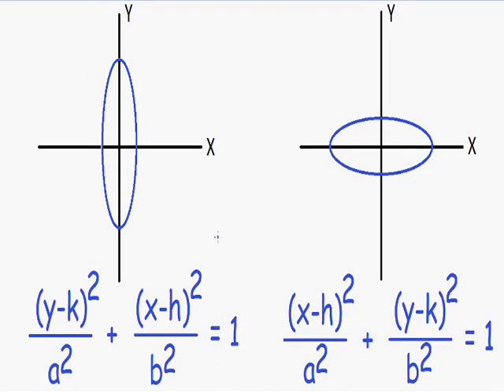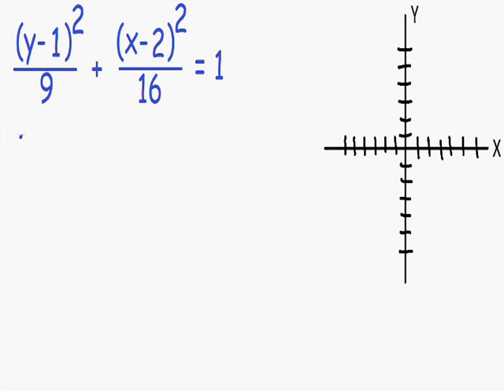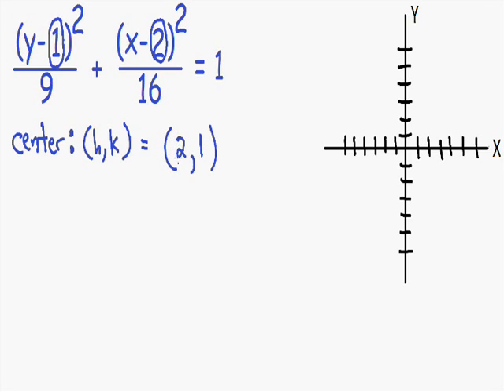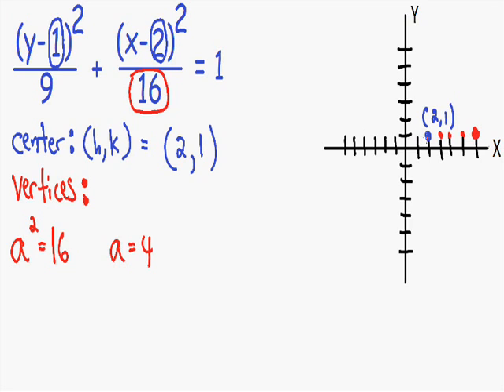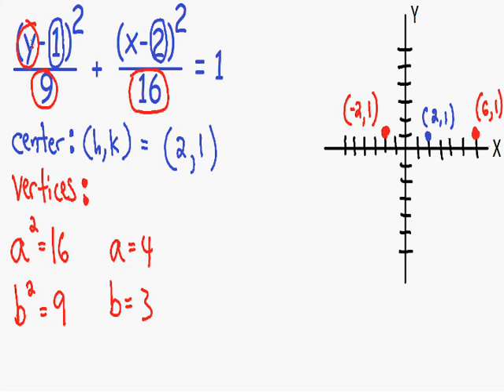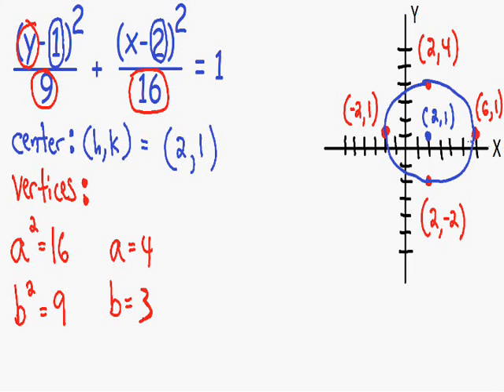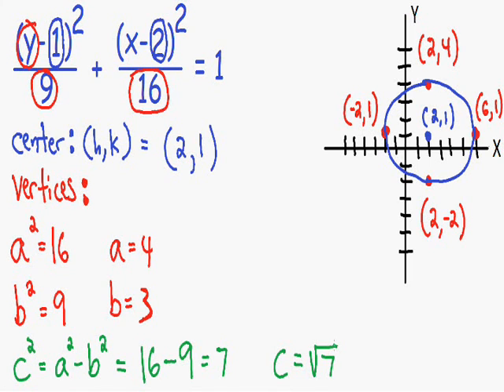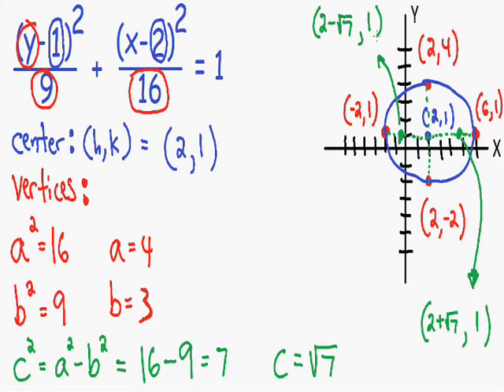Ellipses - Conic Sections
A complete ellipse example. Learn how to solve and graph an ellipse.